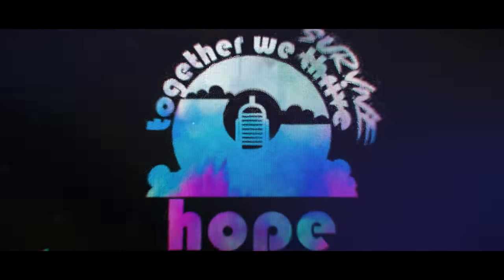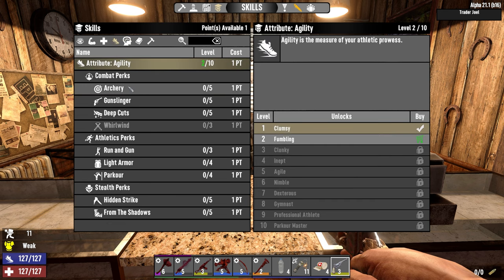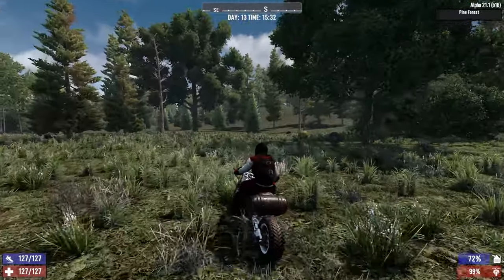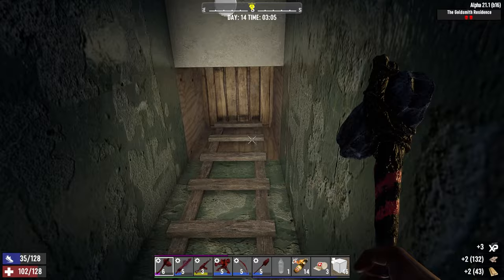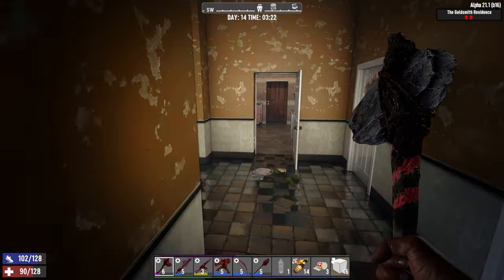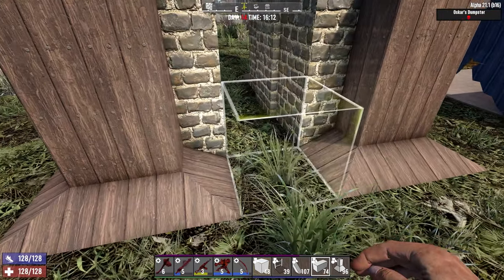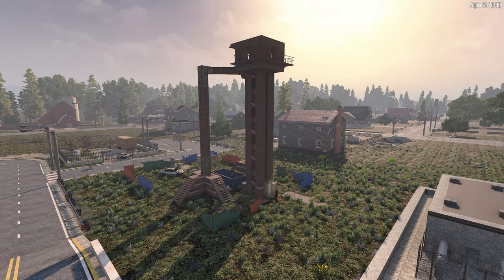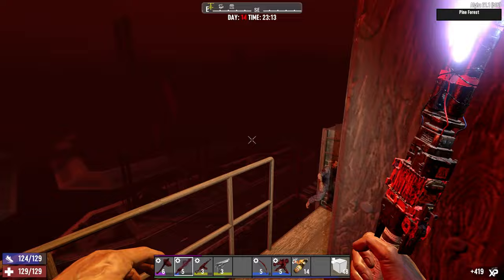Making the Horde Base EVEN Stronger! - 7 Days to Die (Ep.6)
After a productive day obtaining the robotic sledge and chemistry station, the attention now turns to the impending horde night. I’ll be working with the traders to gear up then harvesting resources for a massive build up on the base. We’ll need stronger supports, extra ladders, and most importantly electricity. If anyone out there is in need of assistance, be sure to call for aid.

My YouTuber Setup:
✅Mic Boom
✅Camera Lens

Other Links:
🎮 FRAG Servers 👈High Quality Gaming Servers

⌚ TIMESTAMPS:
0:00 Intro
0:25 Getting Started
1:07 Trader Run
6:03 Harvesting Resources
7:33 Quick House Clear
9:49 Munchz Plaza Clear
12:41 Harvesting Steel
13:30 Crafting the Robotic Turret and Starting Base Construction
19:47 Lock and Load
21:32 Finishing Off the Horde
23:09 Assessing Damage and Looting Up
24:54 Finishing Off the Base

⚙ SETTINGS:
     ►Difficulty: Survivalist
     ►Blood Moon Zombies: 64
     ►Day Speed: Sprint
     ►Night Speed: Nightmare
     ►Feral Speed: Nightmare
     ►Bloodmoon Speed: Nightmare
     ►Loot Respawn: Off
     ►Death Penalty: Delete All